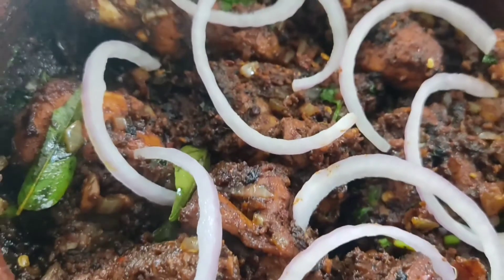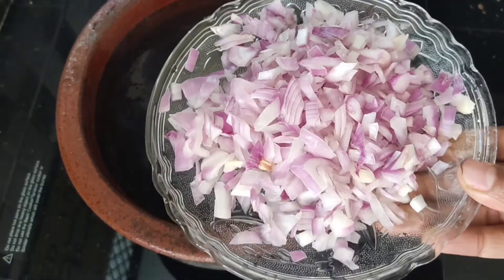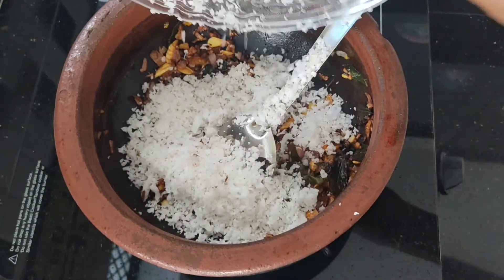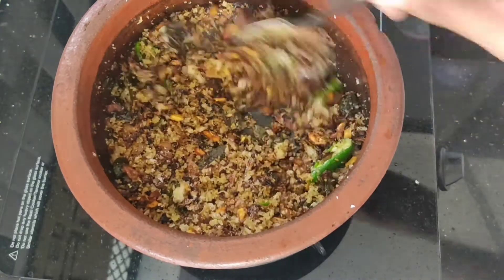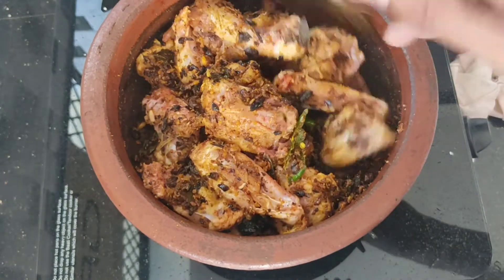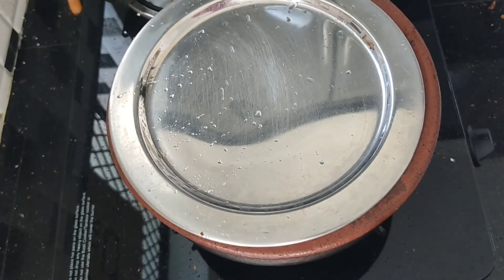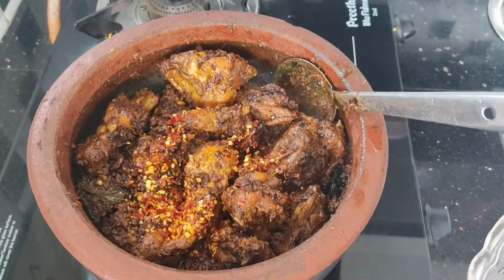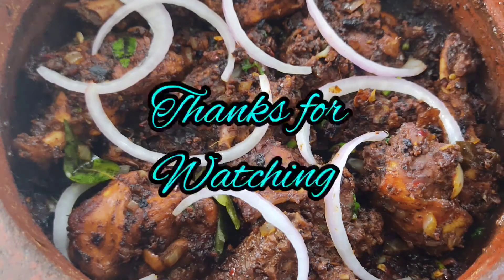ഇതുവരെ ചിന്തിക്കാത്ത രുചിയിൽ Cocunut chicken / നാടൻ cocunut chicken ഒന്നുണ്ടാക്കി നോക്കു പൊളിക്കും 👌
ഇതുവരെ ചിന്ദിക്കാത്ത രുചിയിൽ  Cocunut chicken / നാടൻ cocunut chicken ഒന്നുണ്ടാക്കി നോക്കു പൊളിക്കും 👌